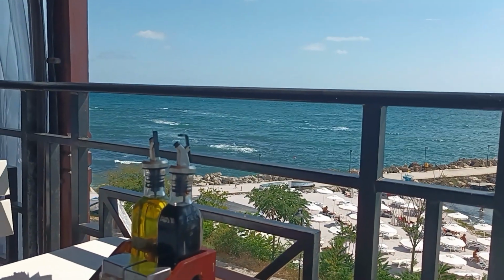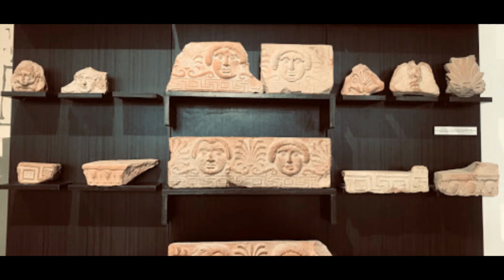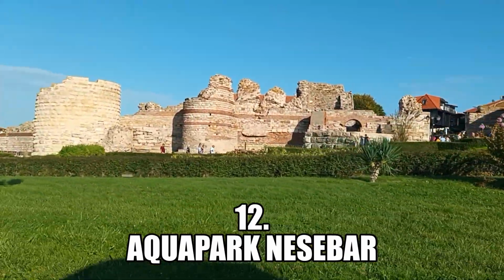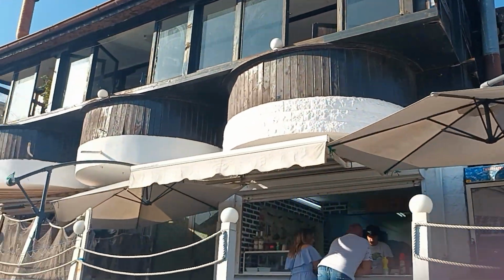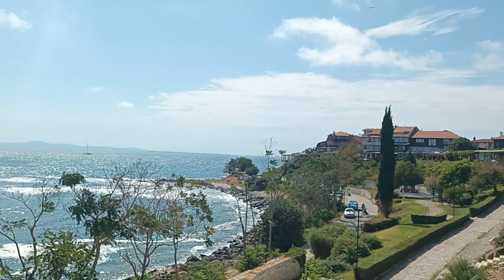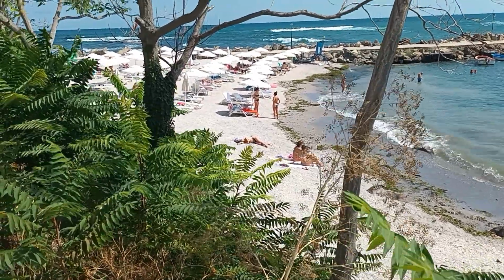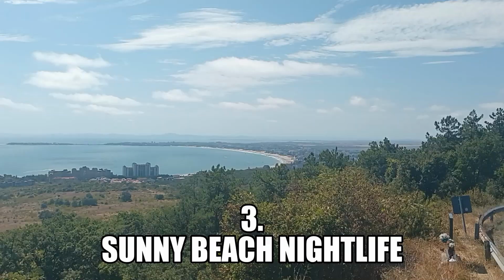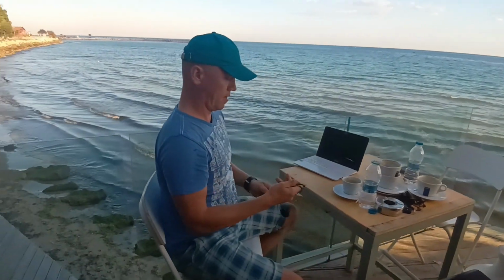Top 15 Most Amazing Things To Do In Nesebar | Travel Bulgaria🇧🇬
This video is about the top 15 most amazing things to do in Nesebar. So far I have visited many incredible locations in Bulgaria, but Nesebar is definitely one of my favorite places in this country. This little peninsula full of history is the perfect place to spend a few days and to enjoy the sea, the delicious Bulgarian cuisine and the laid-back country!

Varna Bulgaria Sofia Bourgas Plovdiv Europe Jim Feerling Bald And Bankrupt Harald Baldr PPPeter Kurt Cuz Indigo Traveller Expat Moving Black Sea January Summer Vacation Travel Spa Prices Cost of living Real Estate Houses